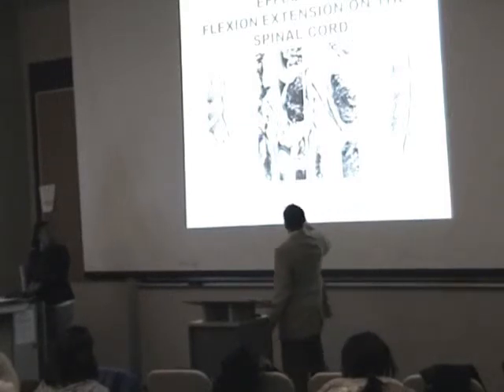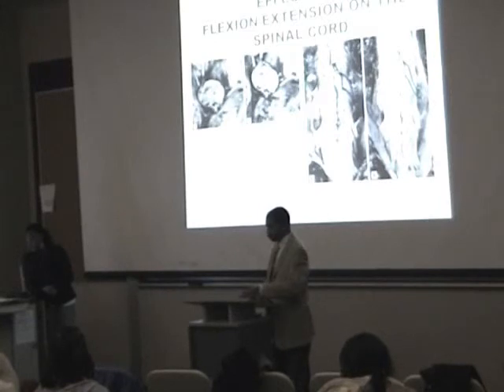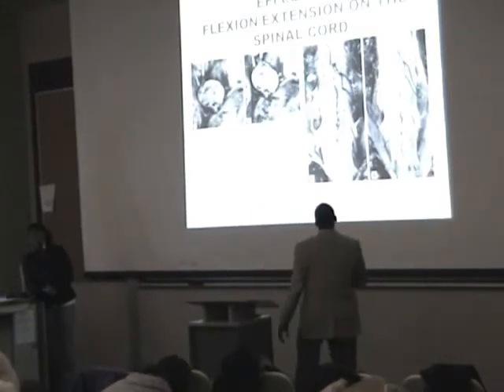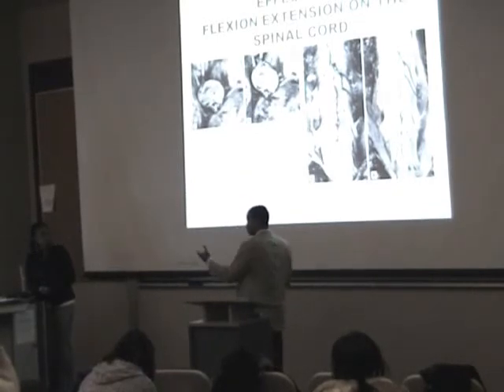UKC Sorority 2008 Research Colloquium Dr Powell 3 of 4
Upsilon Kappa Chi Sorority 2nd Annual Research Colloquium. This years title Chiropractic is Research. Featuring Dr. Kerith Powell, Dr. Danielle Pichette and Dr. Matt DiDuro covering the topics, Network Spinal Analysis (NSA), Kale (Knee Chest Upper Cervical Specific) and CBP (Chiropractic Bio Physics). Held on the campus of Life University, Marietta GA. on November 18th 2008.